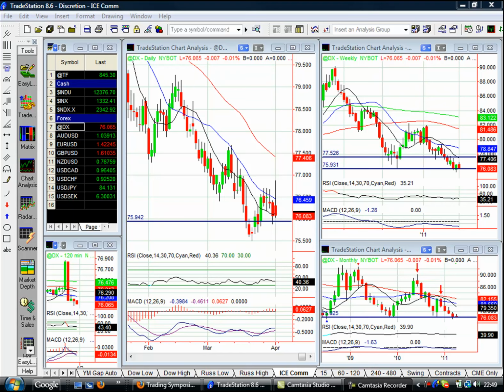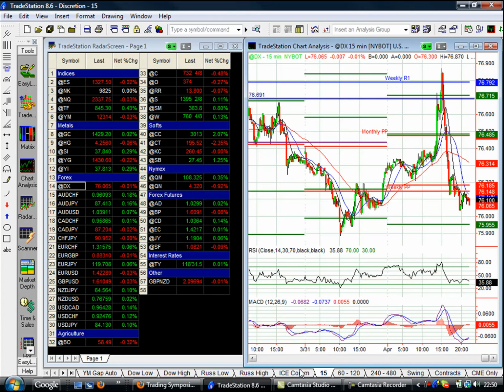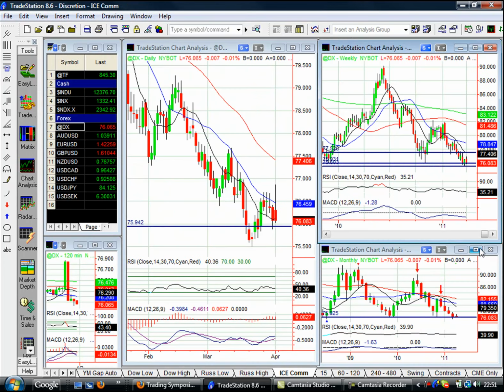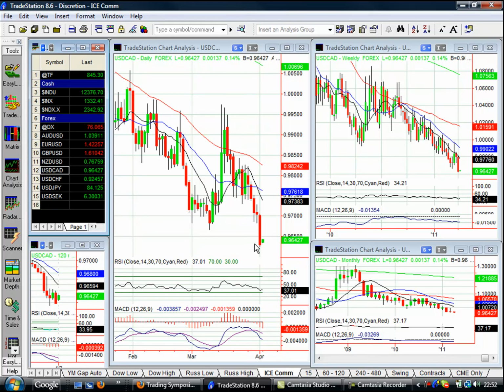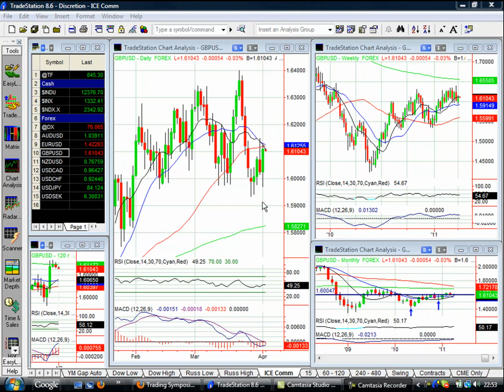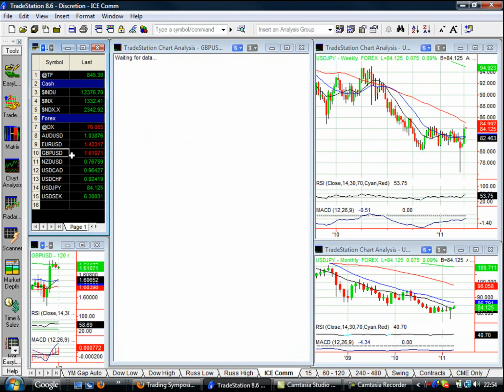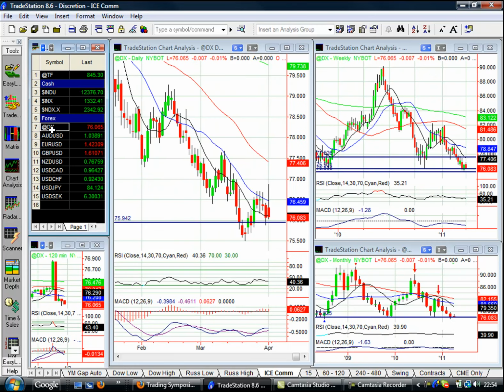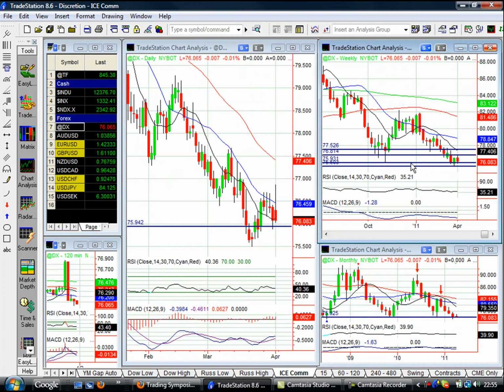ICE Market Commentary - US Dollar Index - 4/4/11